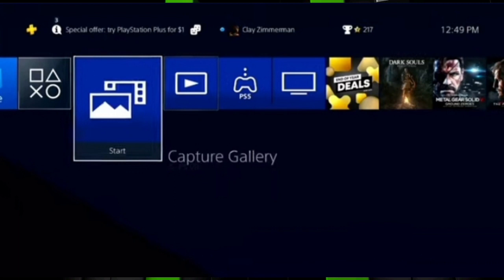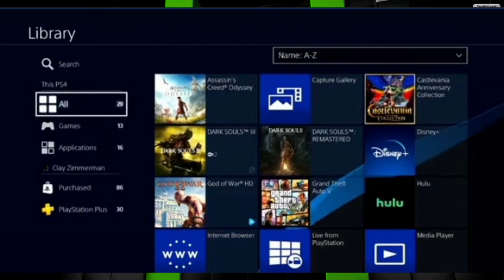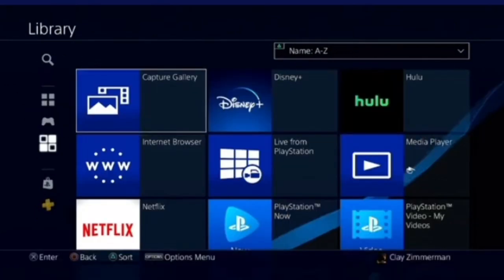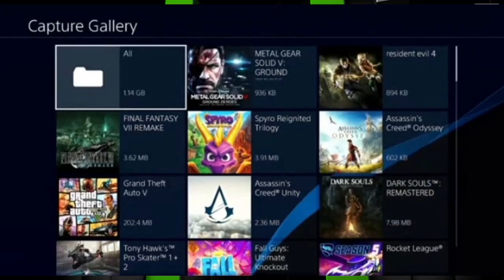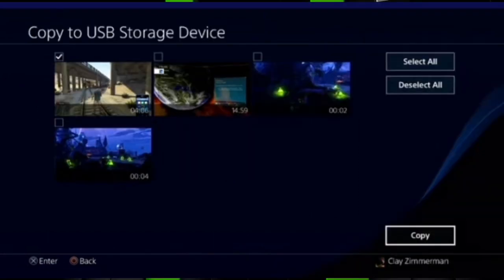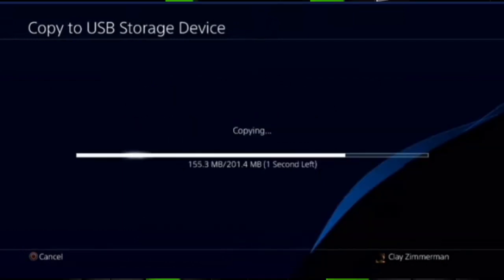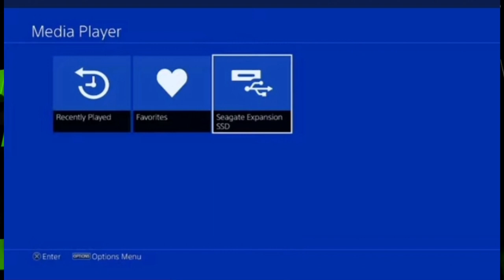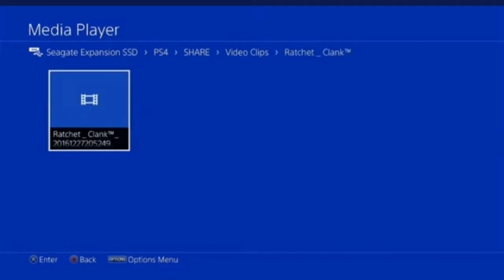TRANSFER VIDEOS FROM PS4 TO PHONE!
In this video, we're gonna show you how to transfer videos from your PS4 to your phone! This is a great way to keep all your videos safe and easy to access, no matter where you are!

First, we'll explain how to use the PS4 Transfermail app to send files from your PS4 to your phone. Then, we'll show you how to transfer videos using the PS4 Media Player. Now you have everything you need to easily transfer your videos from your PS4 to your phone!